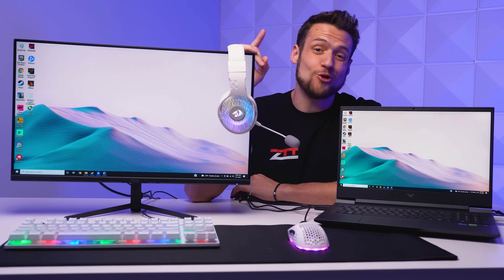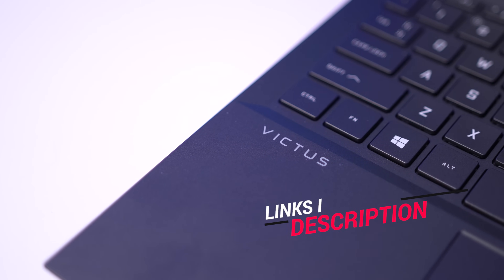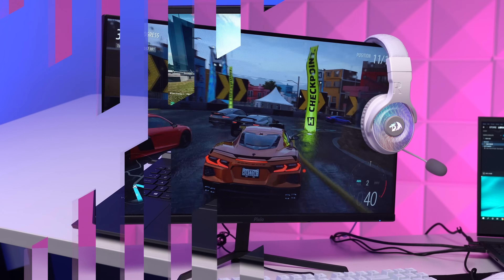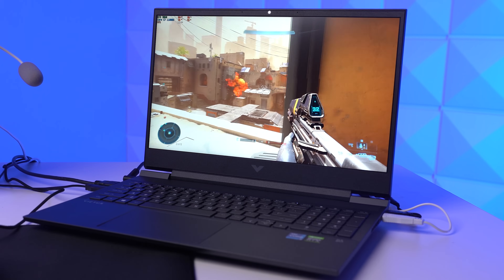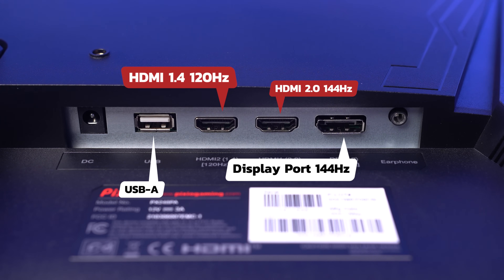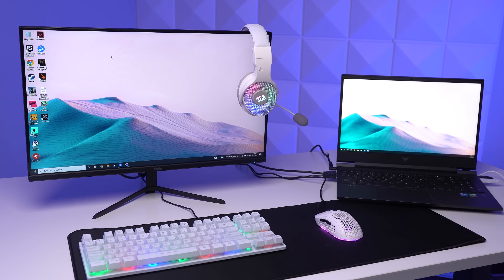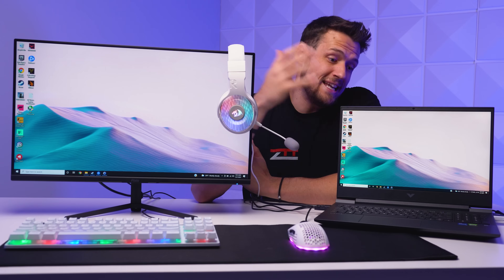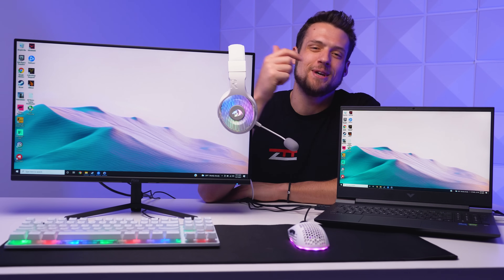$250 Laptop Gaming Setup Guide! (And how to upgrade it over time)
In today's video we are talking about a $250 laptop PC gaming setup guide that will work with any laptop or gaming desktop. Huge thanks to HP for hooking us up with the Victus Laptop for today's setup guide which is rocking RTX 3060.

Mouse Pad

Mouse Upgrade
Keyboard Upgrade

Support ZTT!

Follow ZTT!